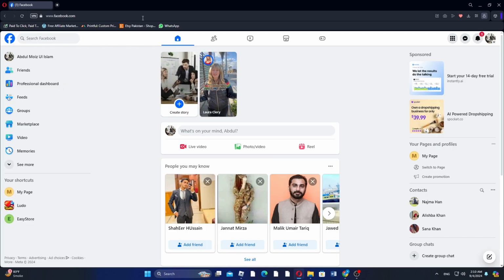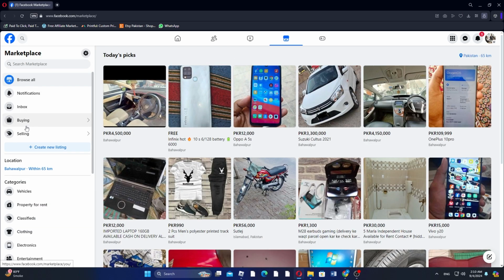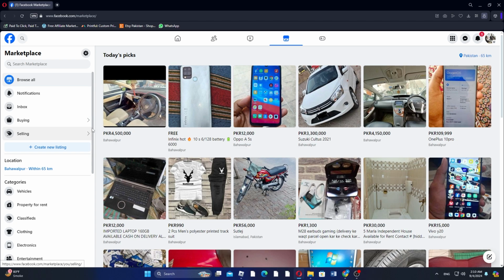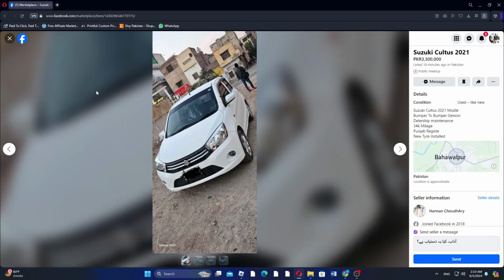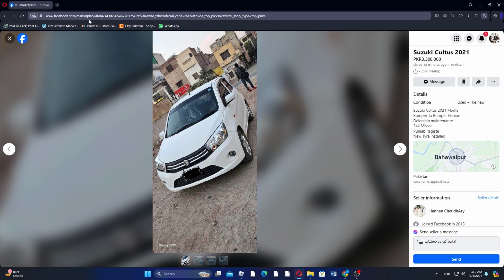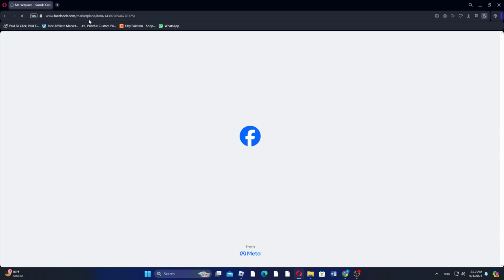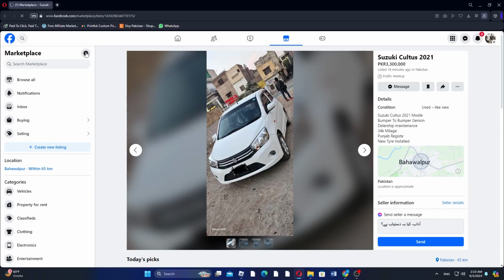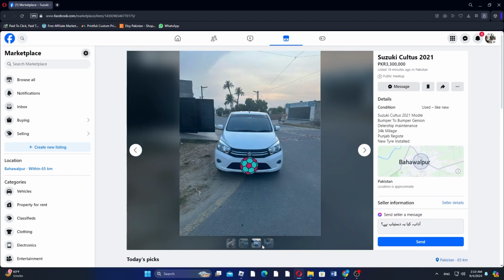HOW TO VIEW HIDDEN INFORMATION FACEBOOK MARKETPLACE 2025